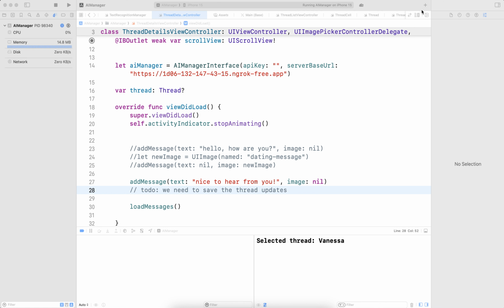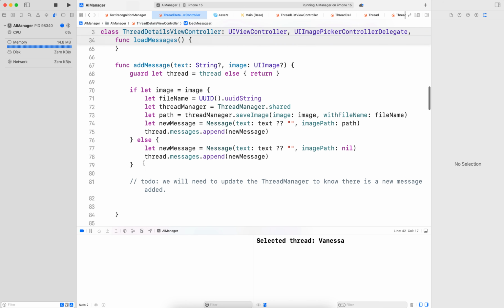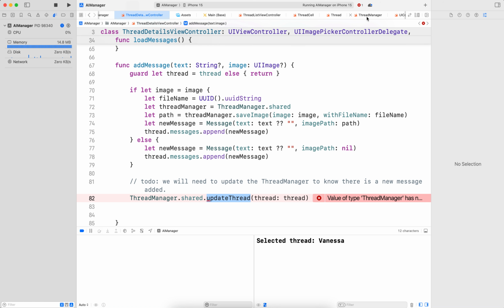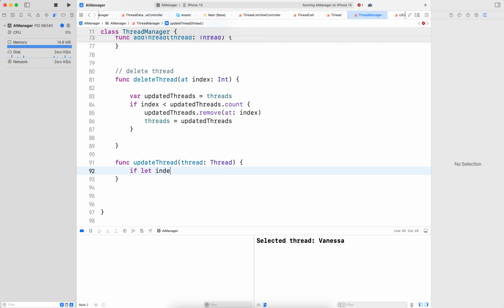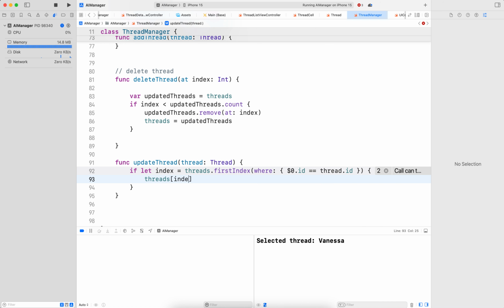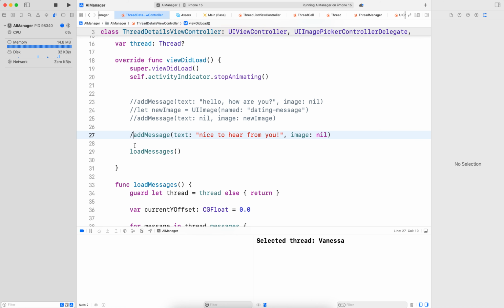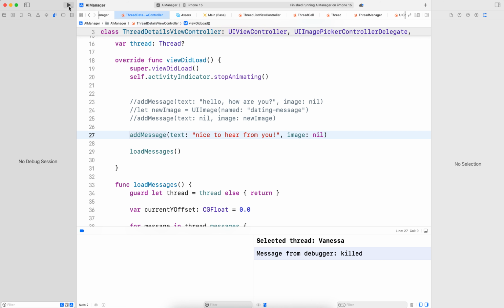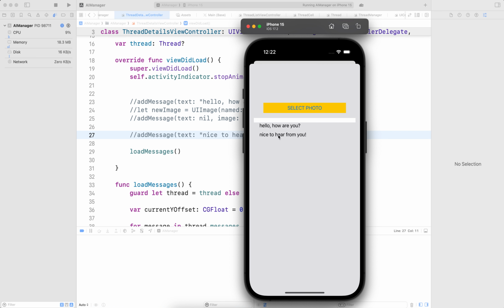0156 Code to display thread image messages part 4